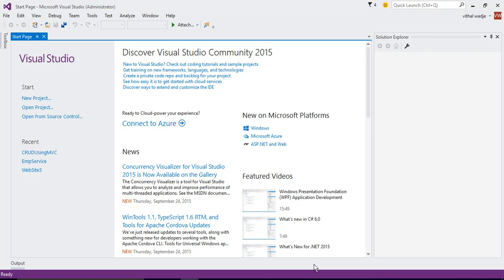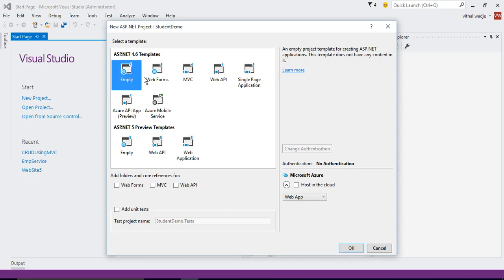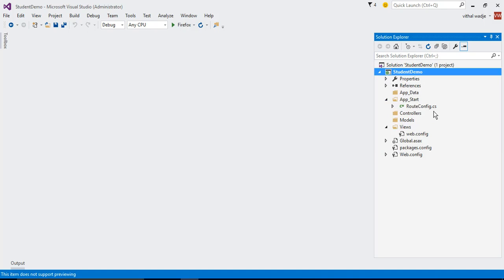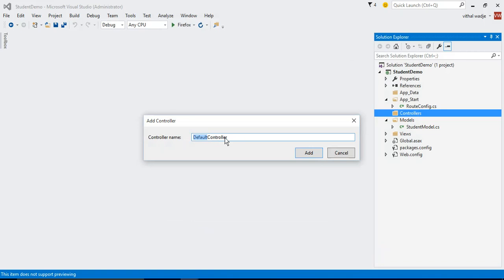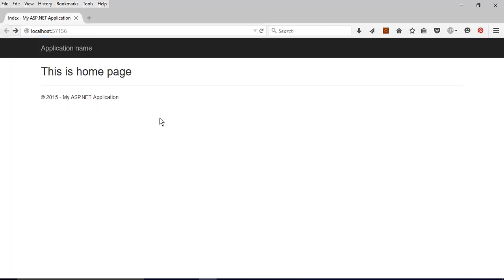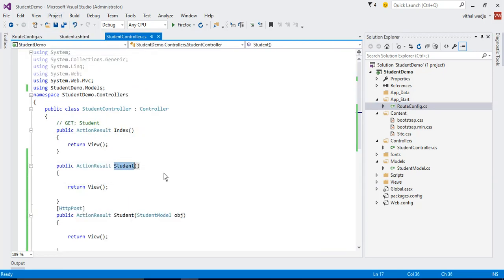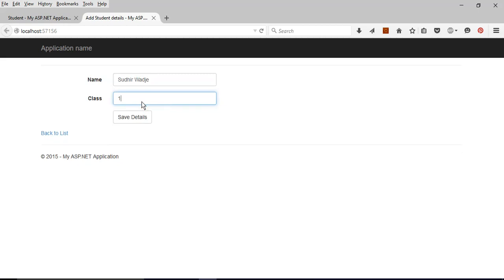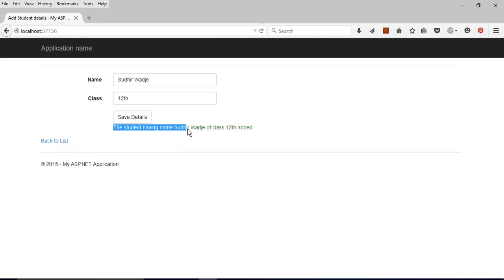How To Create ASP.NET MVC Application Step By Step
This Video explain step by step about how to create simple ASP.NET MVC application in visual studio 2015.